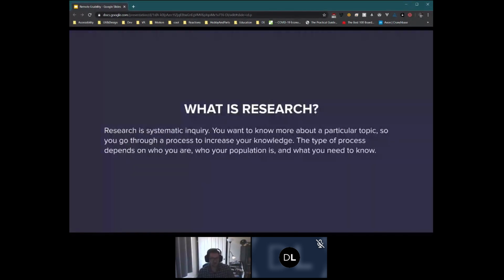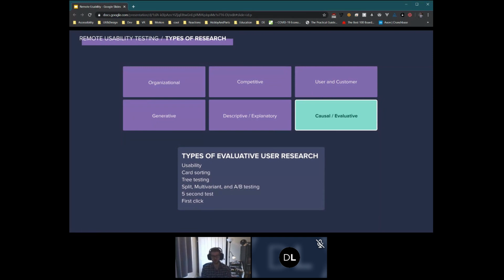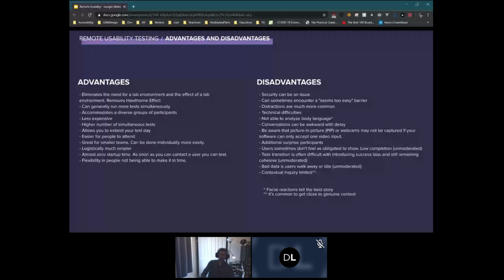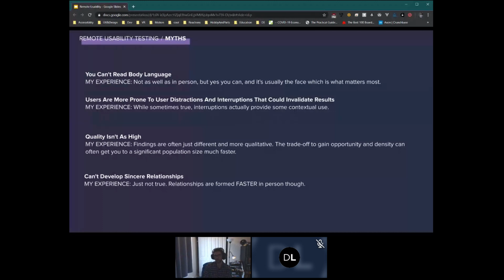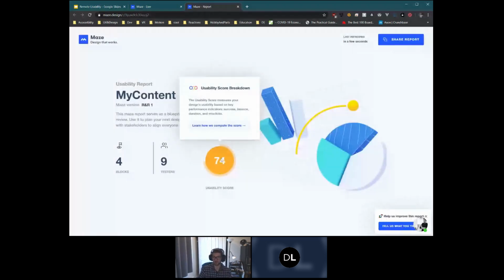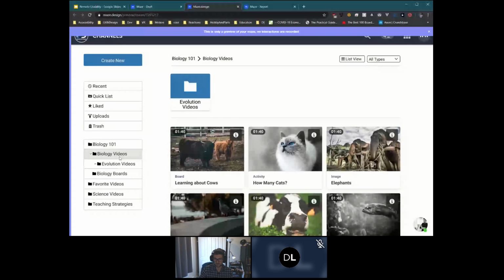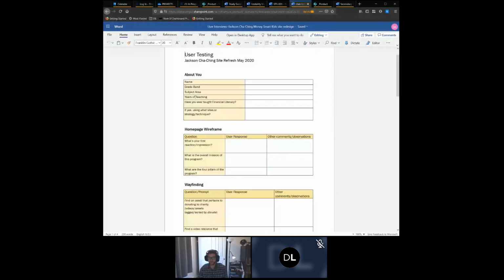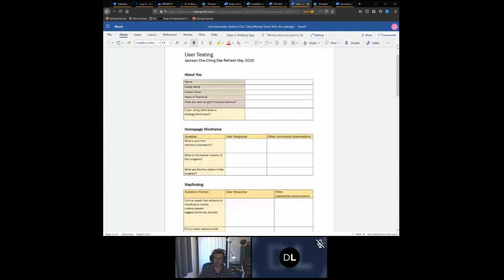How to Run a Remote Usability Test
UX Design isn’t just about the look and feel of products.

It’s also about usability and how a product can help users reach their goals. Without UX research, like usability testing, failure is inevitable.

Knowing how to conduct a successful usability test is a key skill for UX designers.

In this free webinar with Joseph Alfonso, we cover how to run a remote usability test.

Joseph is a Principal UX Designer at Discovery Communications where he is developing process and operations, research, and design systems.

In this free webinar, you’ll learn:
❇️What a usability test is
❇️How to facilitate a remote usability test
❇️Tools to help with usability testing
❇️Usability myths and “gotchas”

Here are some timings in case you want to skip ahead:
0:00 Intro to Joe
2:30 Intro to research, user research, usability testing
7:00 Types of usability testing
9:00 Types of research
12:30 Why conduct remote usability testing
17:00 Advantages and disadvantages
21:00 Guidelines
24:00 Tools
25:30 Myths
29:00 Q&A